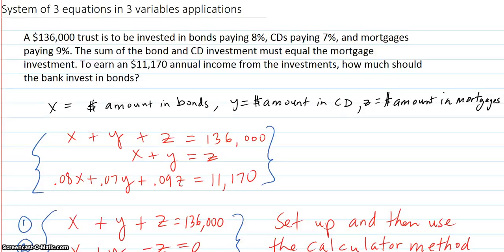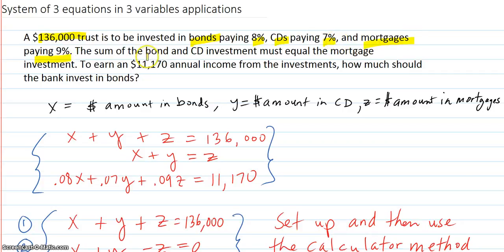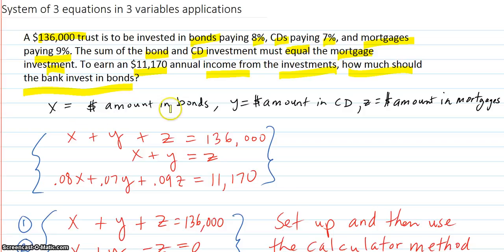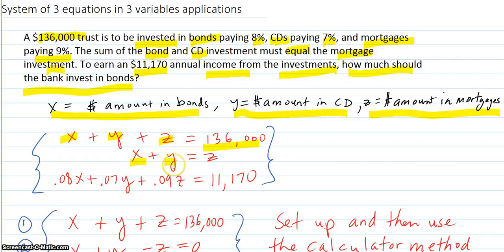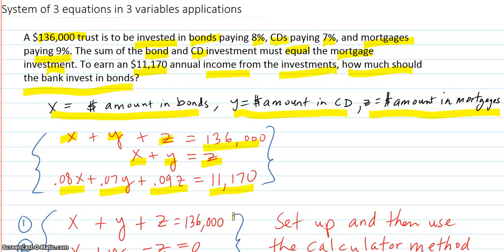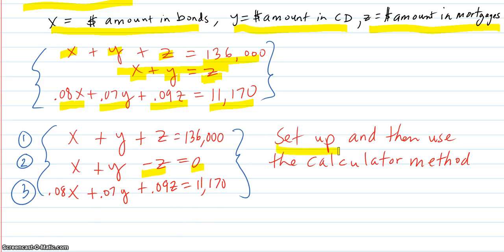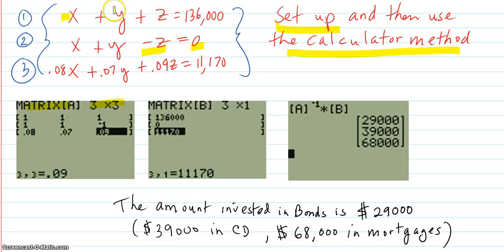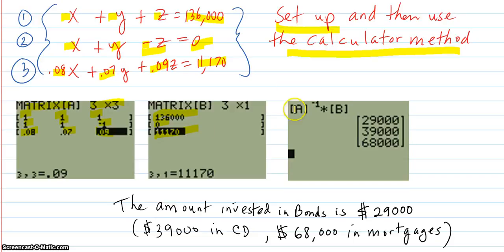System of 3 equations in 3 variables applications